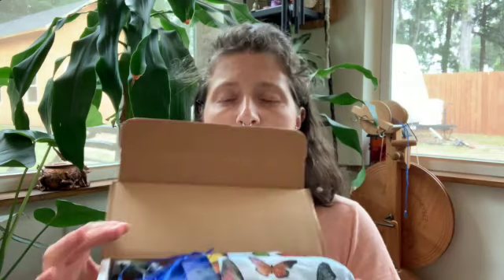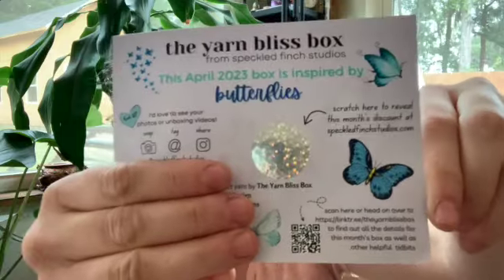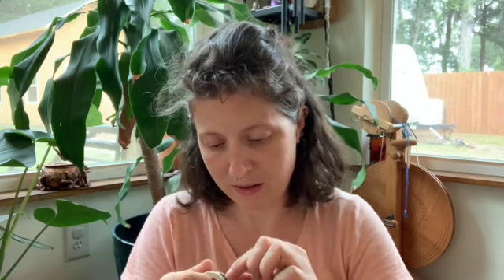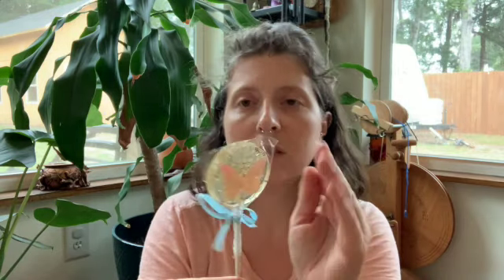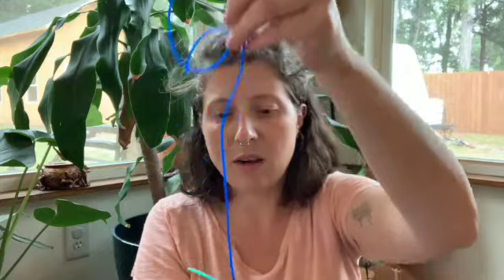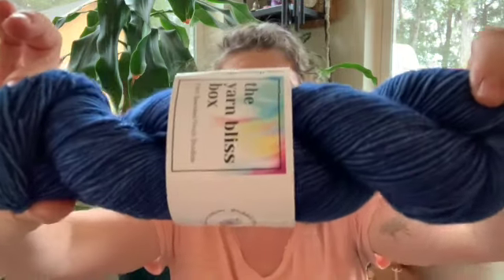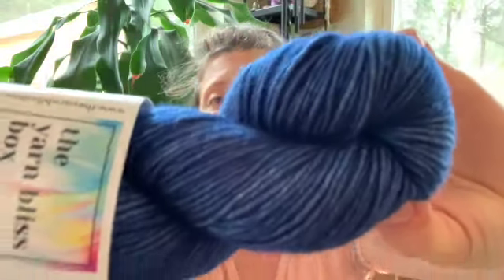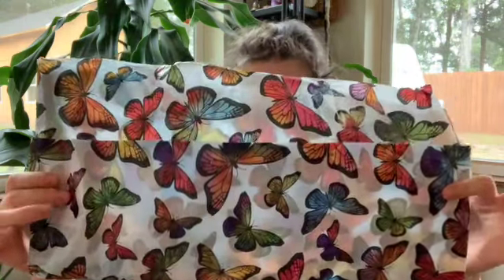The Yarn Bliss Box April 2023 by Speckled Finch Studios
Welcome!  This is an unboxing of my April 2023 Yarn Bliss Box by Speckled Finch Studios.  I have switched from fingering weight to DK weight due to the massive stash of sock yarn that I am accumulating.  I hope you enjoy the video!  You can sign up for the newsletter on the Speckled Finch Studio's website so that you are notified of box sales, giveaways and other sales in general.